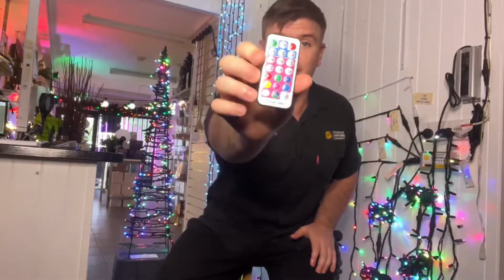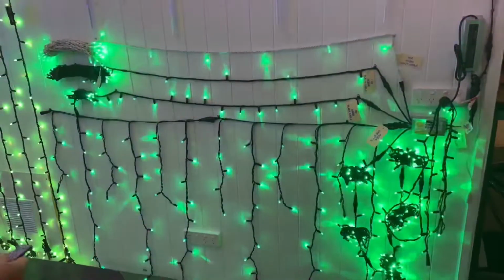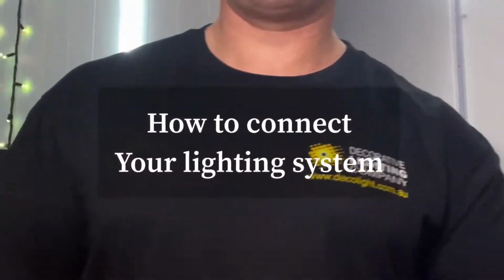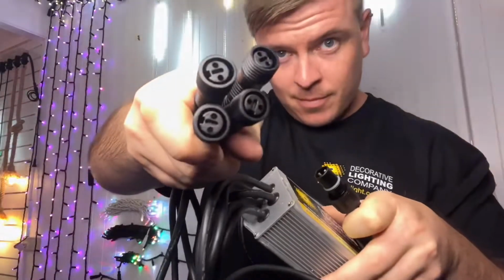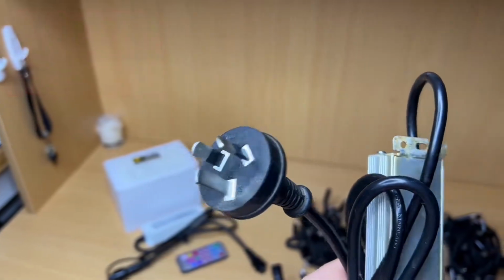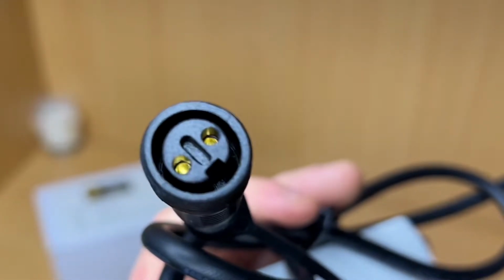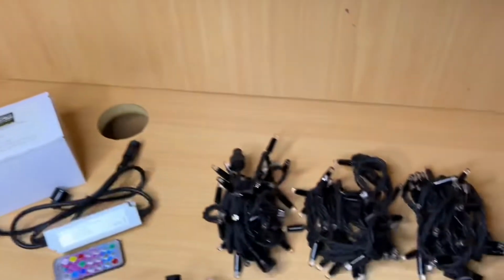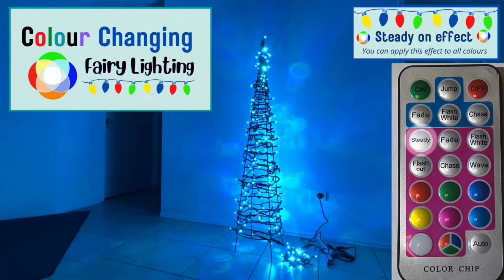Colour changing fairy lights (24V) - General Overview of product use and assembly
This video was uploaded 8/02/22 and is a general overview of a Decorative Lighting Company exclusive lighting system.
Introducing our 24 Volt colour changing fairy lighting system. This video showcases the colours and functions that this system is capable of. It also explains how the system joins together, for viewers who are familiar with our 24  volt fairy lighting, the connections are the same.

If you have any questions about this system feel free to get in touch with our team!